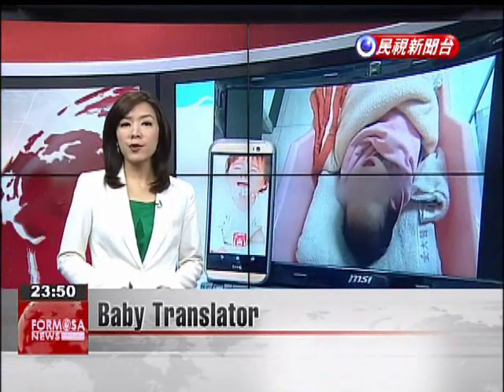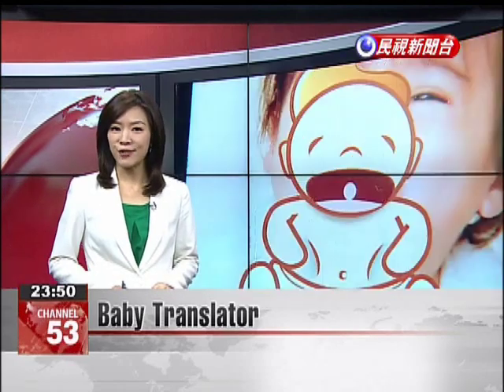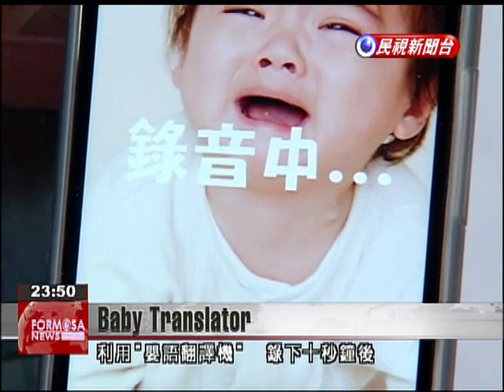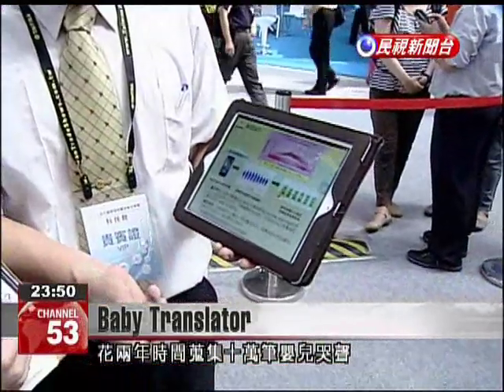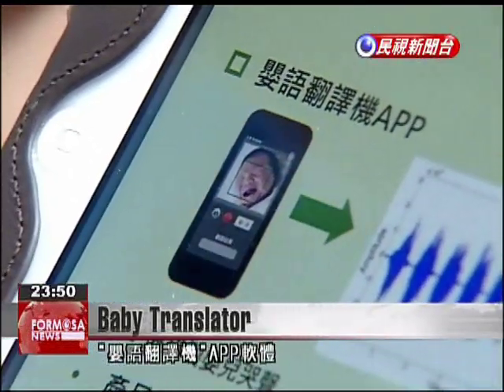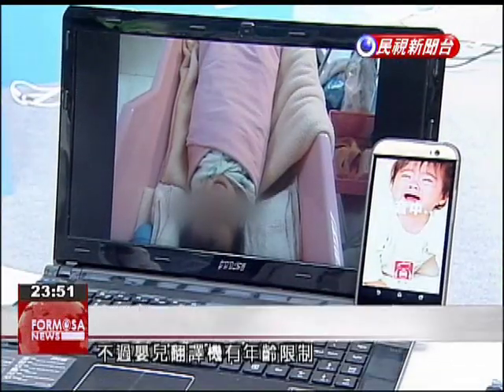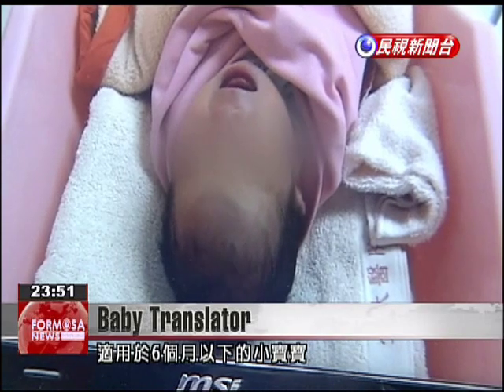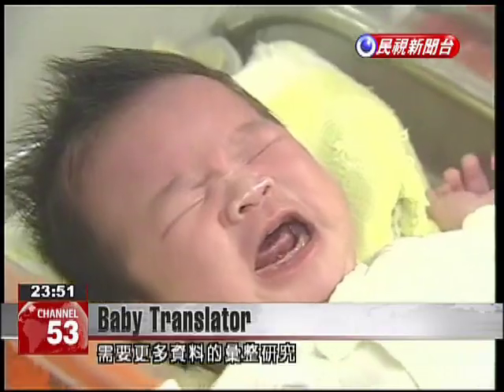Taiwanese researchers develop app that can identify what babies’ cries mean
New parents often fret when their newborn child cries, having no way of knowing if the child is hungry, tired or in pain. A new device developed by a Taiwanese university is ready to provide answers. The unique “infant translator” app can decipher six different types of cries, helping parents take care of their young. Newborn babies can’t speak, but now there’s a way to understand why they are crying. Just use the “infant translator” to record them for 10 seconds, and you’ll have an answer.National Yunlin University of Science and Technology spent NT$1 million and two years to collect the sounds of 100,000 babies crying. Using a database concept, it developed unique software to interpret what the crying sounds stand for. Chang Chuan-yuNat’l Yunlin University ProfessorWhen newborn babies cry, it’s an instinctive cry, a cry that is expressing a need. This is very different from the fake cries used after they’ve grown up. So we relied on these unmodified, completely genuine cries to observe their biological needs.     The infant translator device does have an age limit. It can only be used on infants six months of age or younger. After the six-month threshold, children interact heavily with adults, and the sources of their cries are more complicated, requiring more data to decipher. This app can identify six different types of demands, and has a recognition rate of 92 percent. The device is expected to hit the market in December.